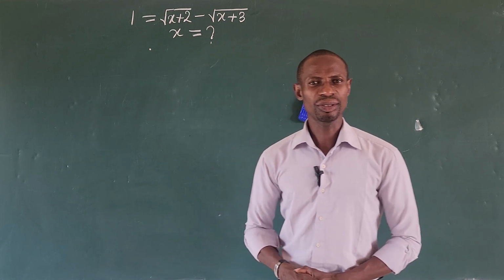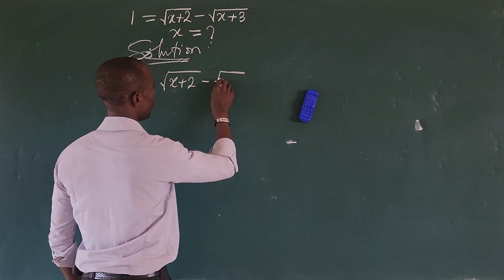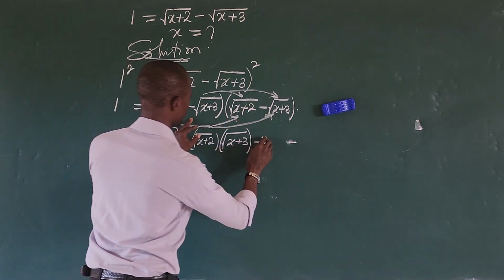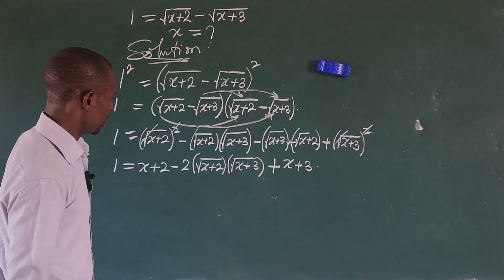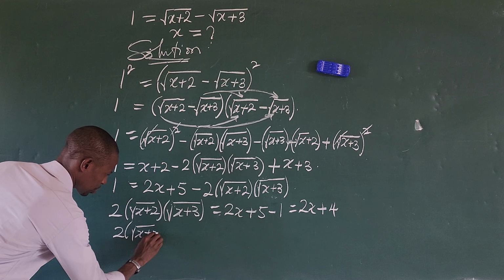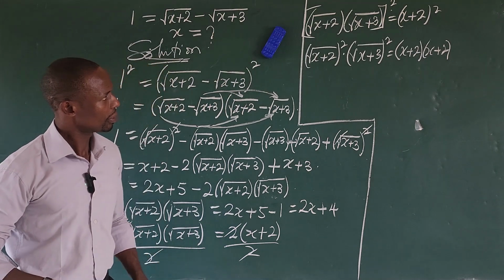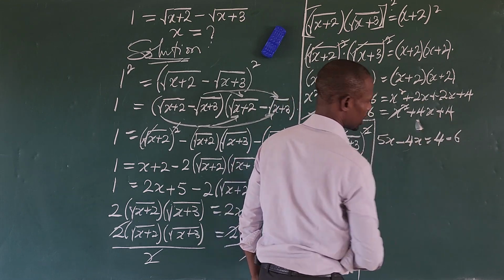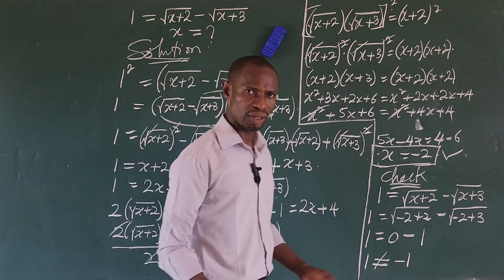Solving Radical Equation | Math Olympiad Preparation | Can You Solve This?